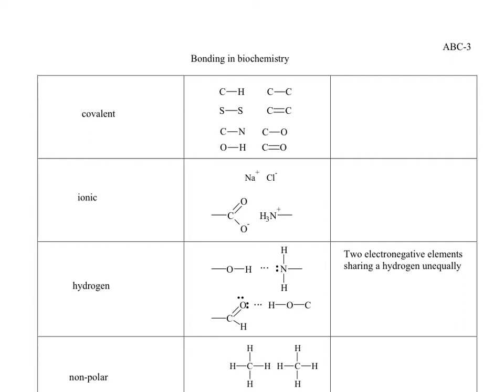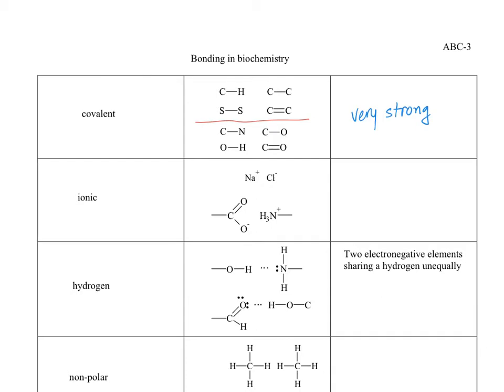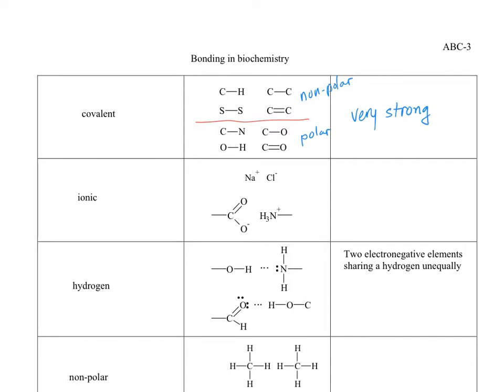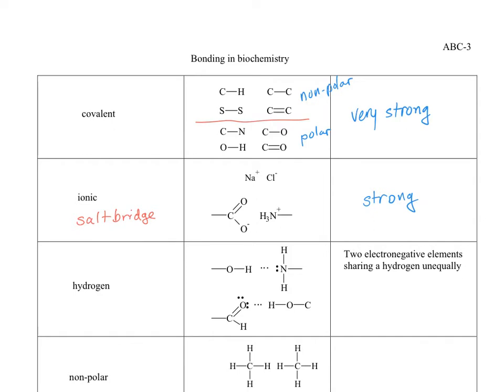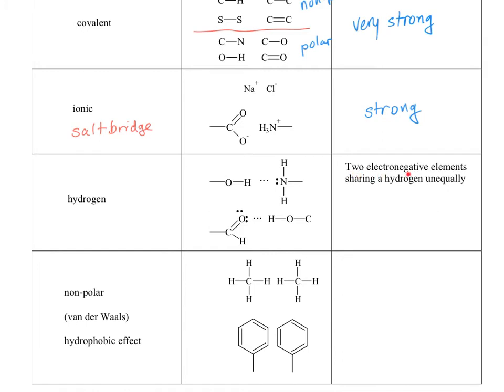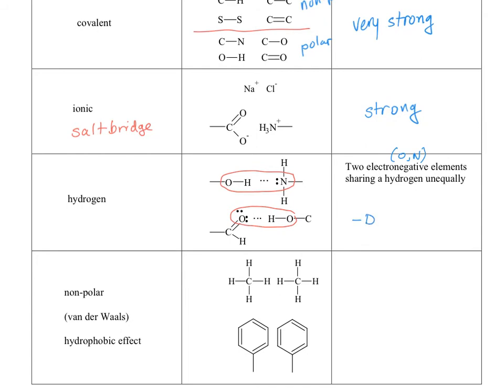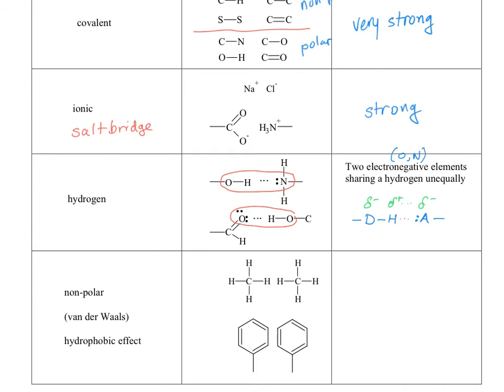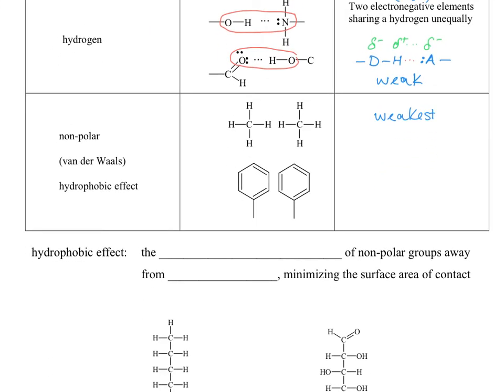A Bonding 200728